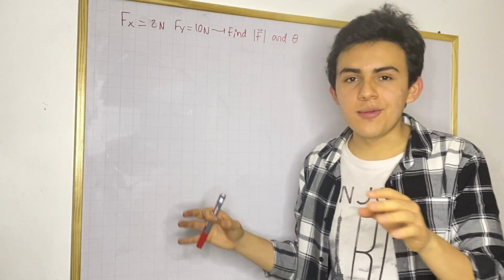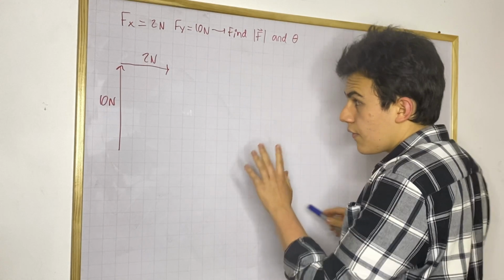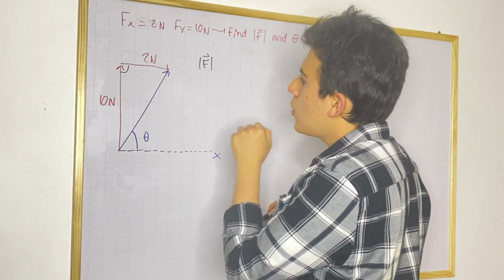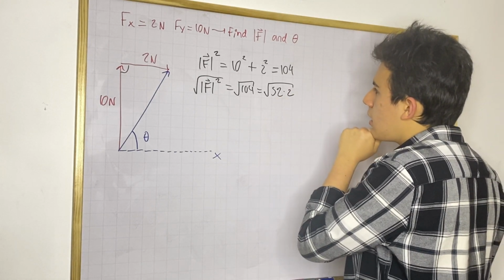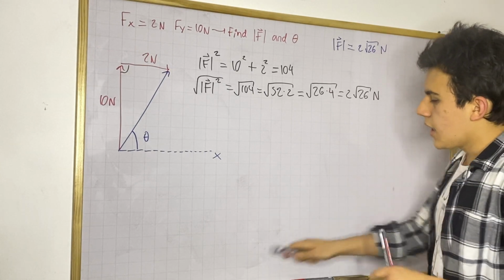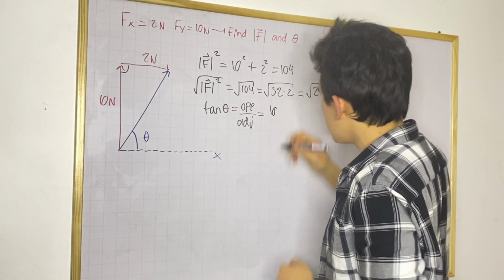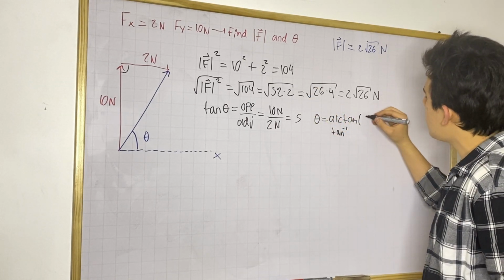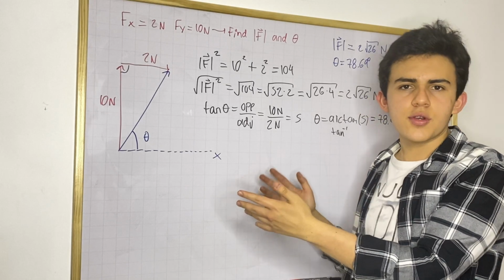Magnitude and angle of a vector — Problem solution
If Fx = 2N and Fy = 10N, find the magnitude of F and its angle theta. Try this problem at home!